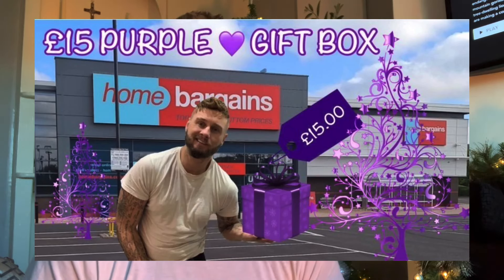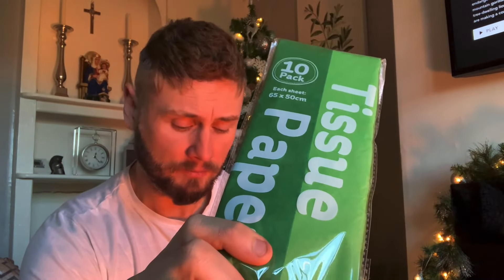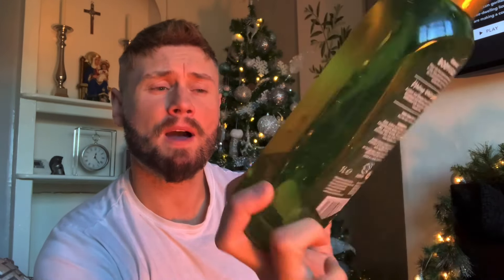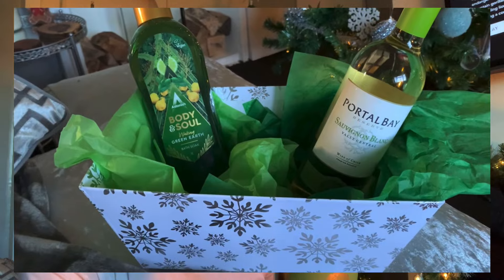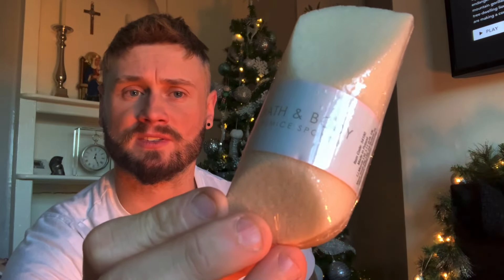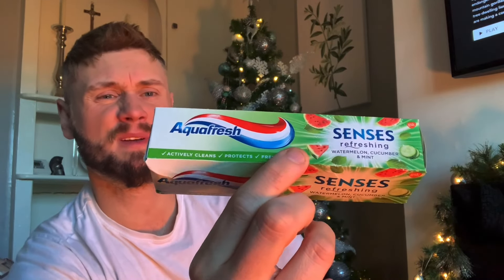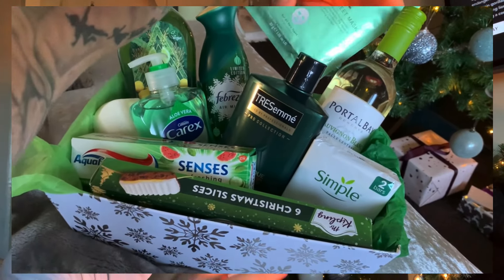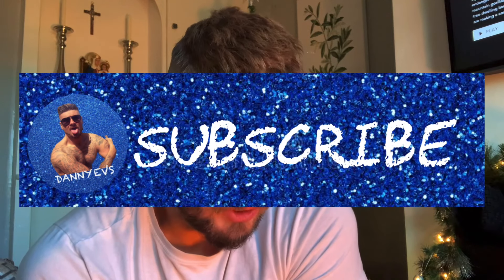HOMEBARGAINS 💚 GREEN 💚 GIFT BOX IDEA FOR £15.00 🎄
For you all for watching my previous videos,
Don’t forget my other Homebargains gift idea (purple version) which is the last video before this